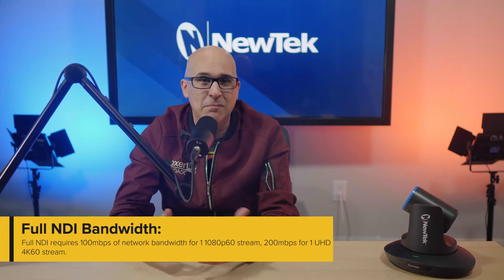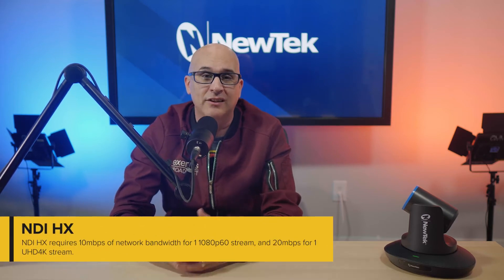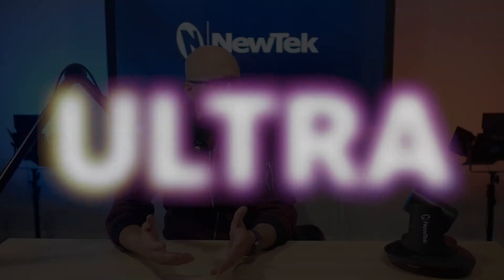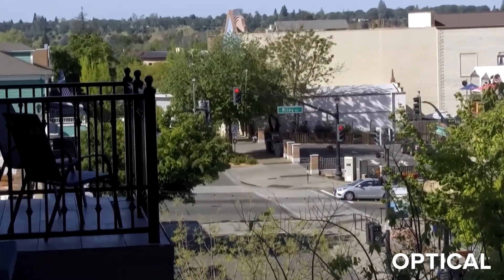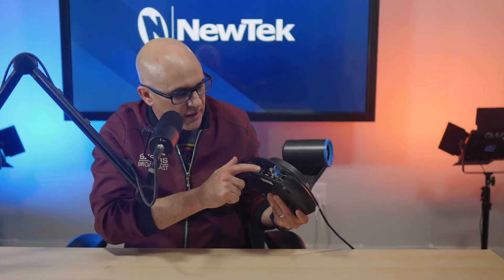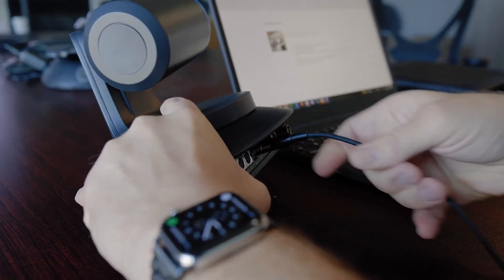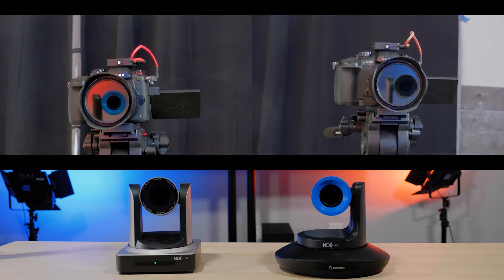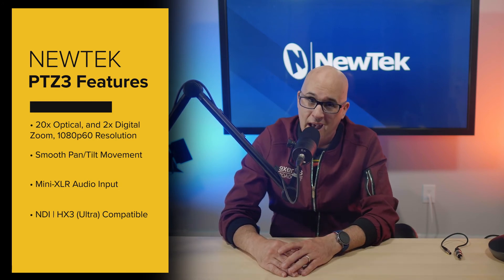NEW from NewTek: PTZ3 Camera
The PTZ3 is an affordable, IP-based, pan-tilt-zoom camera that delivers high-quality, high-definition video to the network and interoperability with any of the thousands of applications that support NDI. With single cable connectivity, the PTZ3 allows everyone, including video professionals, technology managers, and A/V systems integrators to explore new ways to expand, grow, and evolve productions using their network, while simultaneously streamlining integration and installation by incorporating power over Ethernet...